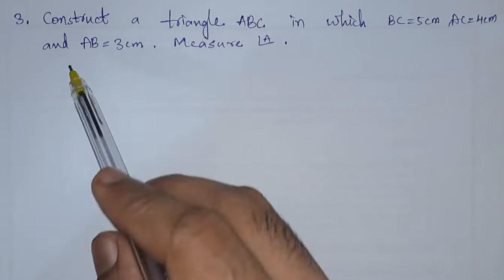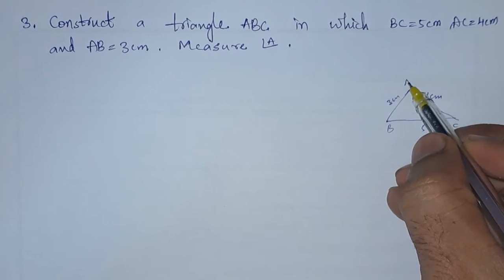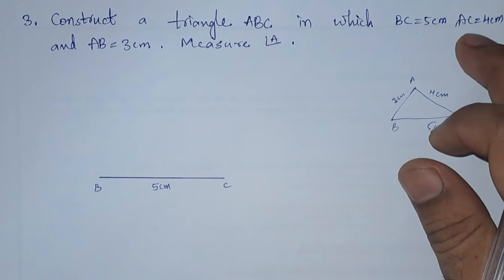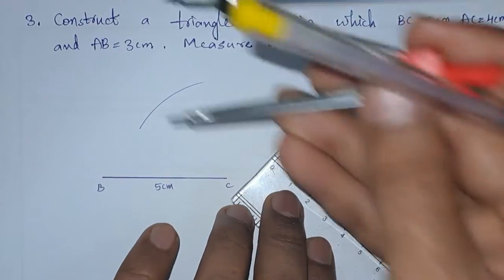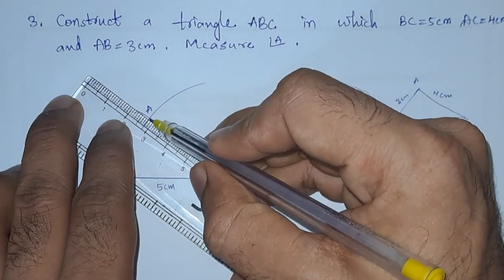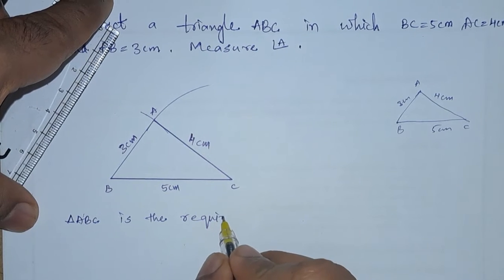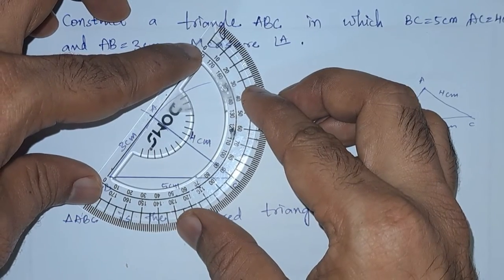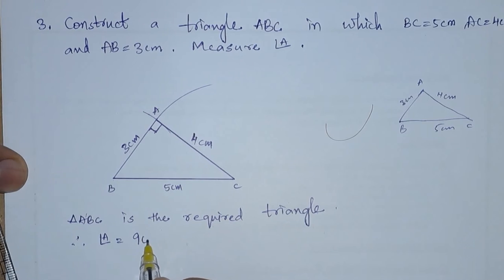3.Construct a triangle ABC in which BC=5cm,AC=4cm and AB=3cm. measure angle A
3.Construct a triangle ABC in which BC=5cm,AC=4cm and AB=3cm. measure angle A